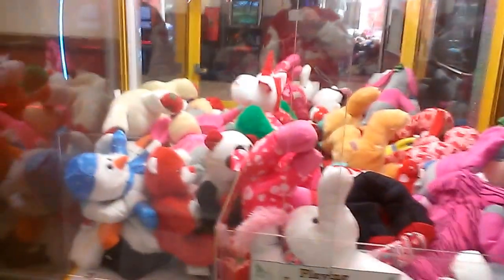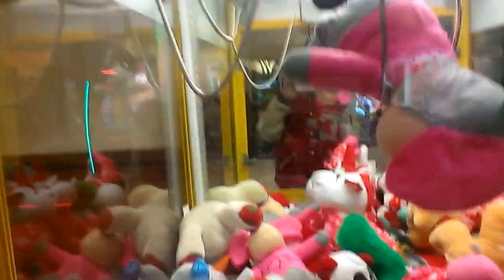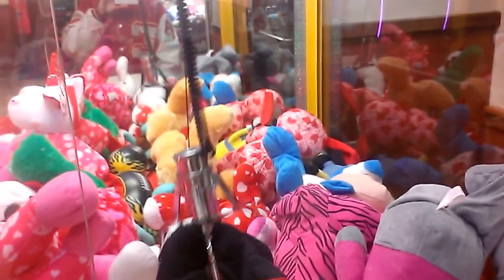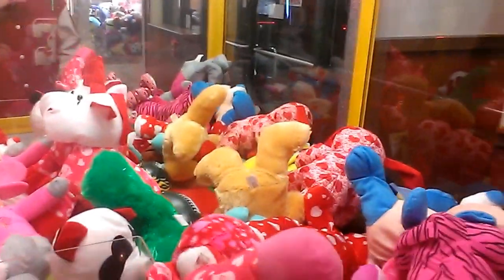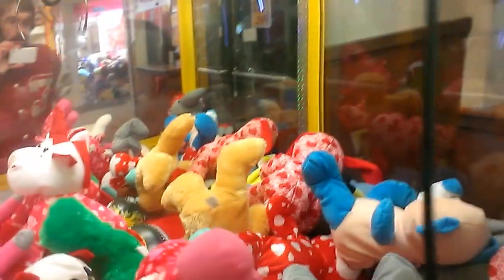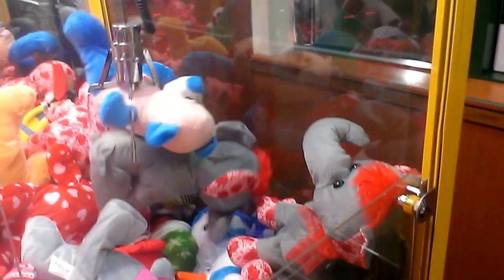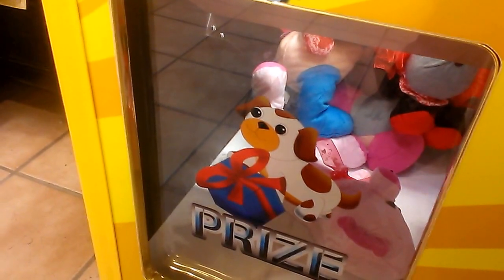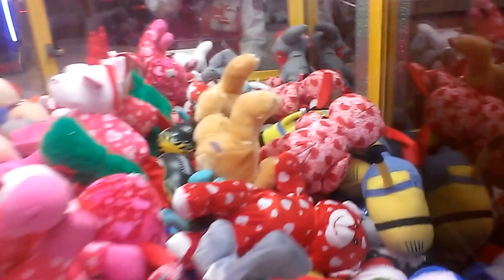CAPTAIN NAMCO VS TOY CHEST CLAW MACHINE EPISODE 91 A 5 DOLLAR CHALLENGE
THIS VIDEO WAS FILMED LAST NIGHT AT MY LOCAL FLYING J TRUCK STOP HERE I AM  DOIN A 5 DOLLAR CHALLENGE HERE I AM TAKING ON THE TOY CHEST FULL FORCE ACTUALLY COMING OUT WITH A ARM FULL OF PLUSH